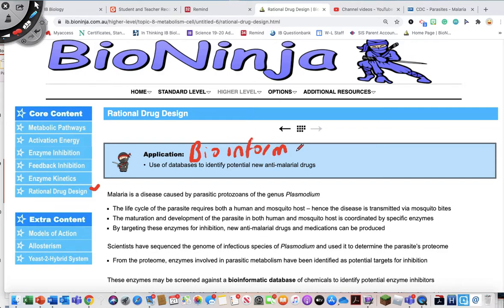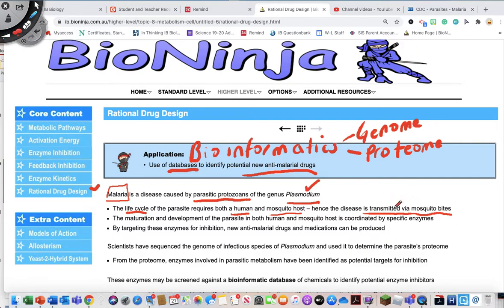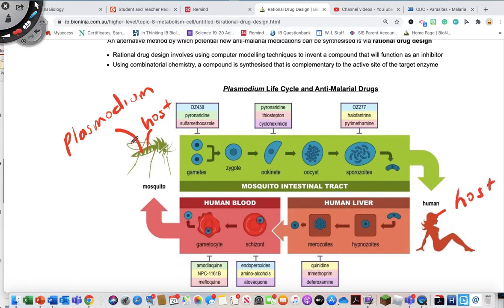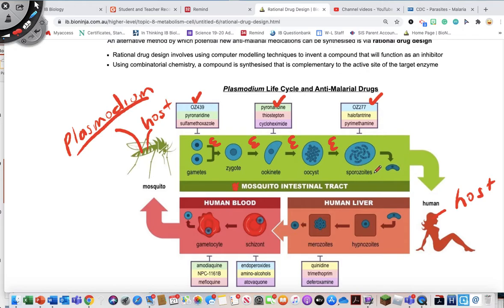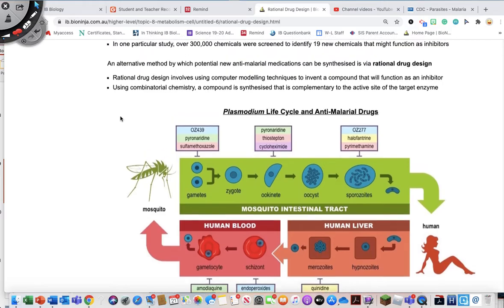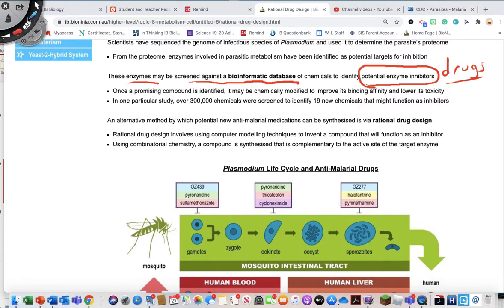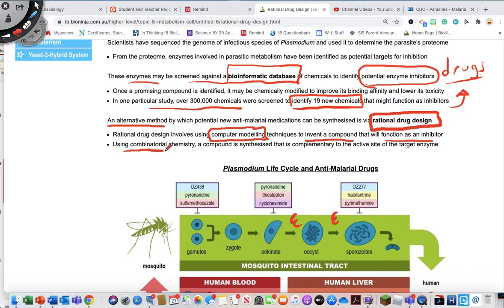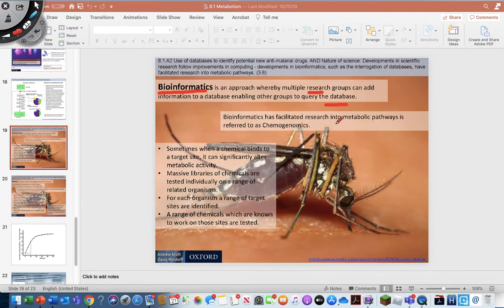8.1 Rational Drug Design